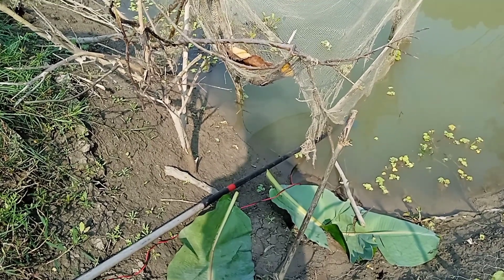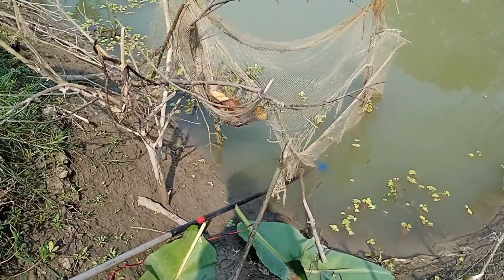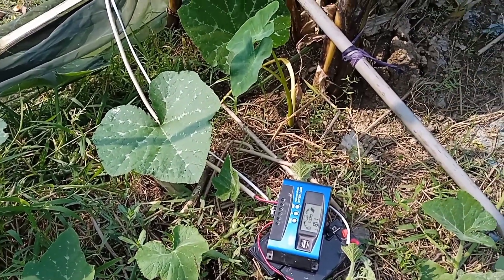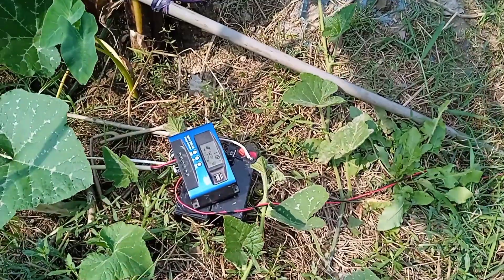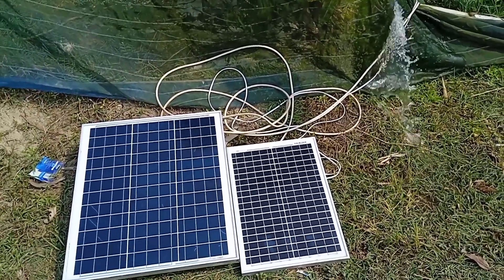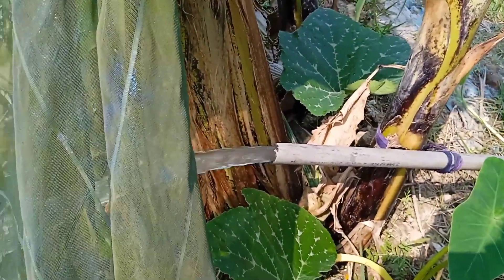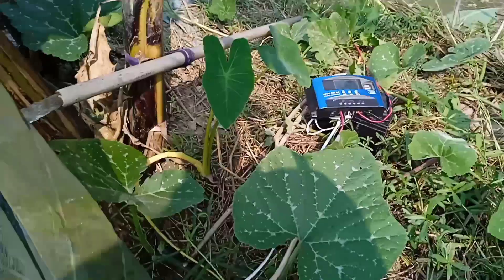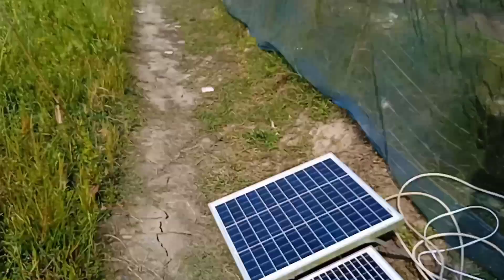সোলার সেচ পাম্প। সোলার বিলজ পাম্প। ব্যাটারি দিয়ে পানির পাম্প চালানো। সোলার প্যানেল দিয়ে পাম্প চালানো